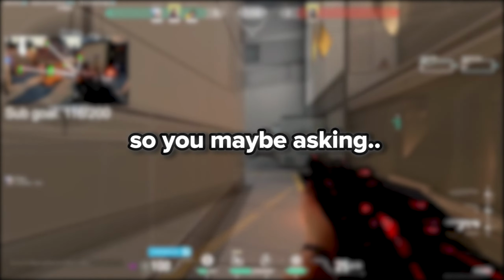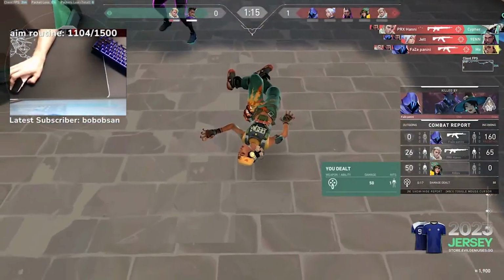You Must Learn How To Tap Heads Like Demon1 (Aim Breakdown)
Evil Geniuses just won valorant champions 2023 and there main duelist demon1 had massive impact during every game he played on the big stage. Demon1 is most commonly known for his radiant aim and so in this video, I breakdown demon1s aim and show you how to get your aim like demon1

-- TIMESTAMPS --
00:00 Demon1 the new Tenz?
00:31 Crosshair Placement
01:13 Aiming Style
01:34 Movement
01:59 Consistency
02:42 Cons of low sens
03:05 Playing to his Strengths
03:59 ADS
04:17 Demon1s Warm Up Routine
05:08 Outro